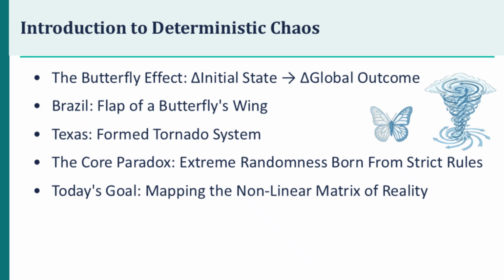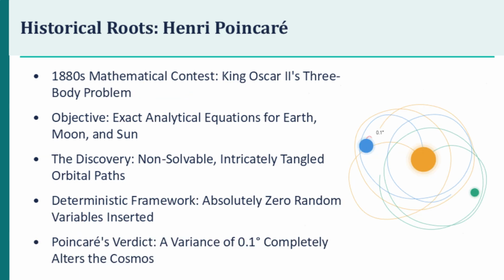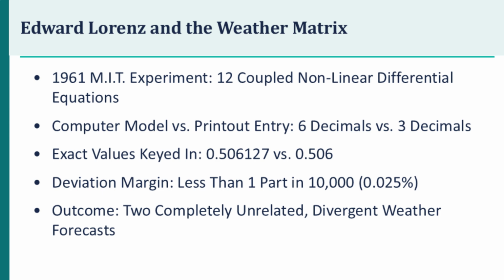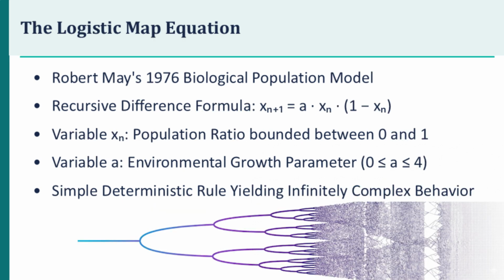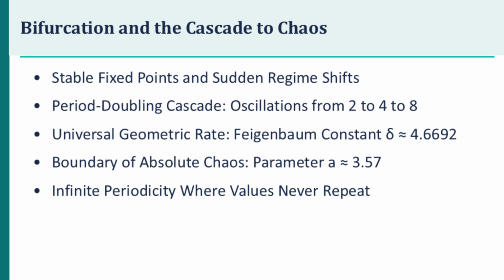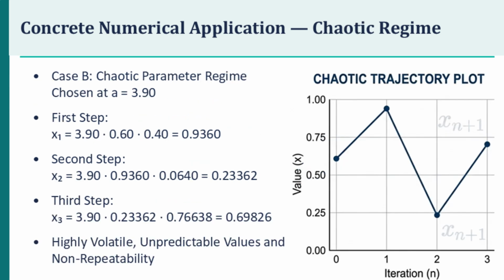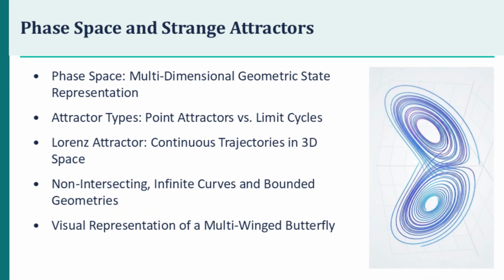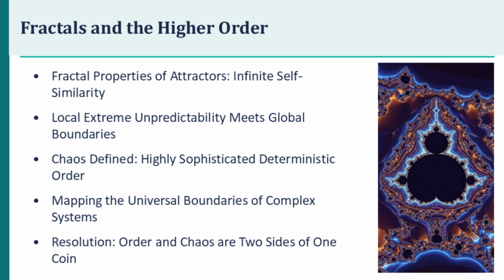The Hidden Math of Chaos: Why the Future is Impossible to Predict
🦋 Can a Butterfly in Brazil Cause a Tornado in Texas?
Unlock the hidden mathematical matrix governing our seemingly random universe. If you've ever felt like the world is completely unpredictable, this video will completely change how you view reality. Welcome to Chaos Theory.
Today, we are peeling back the layers of unpredictable systems to reveal the rigid, deterministic mathematical laws hidden underneath. From the cosmic failure of Newton’s physics in the Three-Body Problem to a historical glitch on a 1961 digital computer, we prove that chaos is not random—it is perfectly structured.
Whether you are a mathematics student, an engineering professional, or just a curious mind, this deep dive delivers the ultimate clarity on nonlinear dynamics.

🧮 The Mathematics of Chaos
For the students and professionals tracking the equations in this video, here are the core models we calculated:
1. Sensitive Dependence on Initial Conditions (SDIC)
2. The Logistic Map

💬 Let's Coordinate in the Comments!
Were you surprised by how quickly the Logistic Map broke down into chaos during our calculation?
Smart Learning: This video was optimized with AI support to provide you with the most clear and accurate learning experience possible. AI can make mistakes.